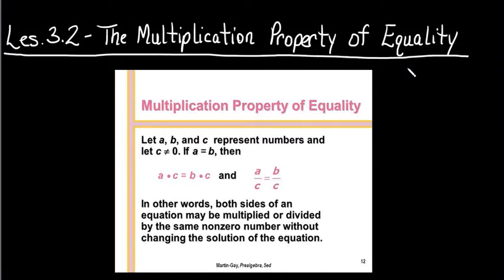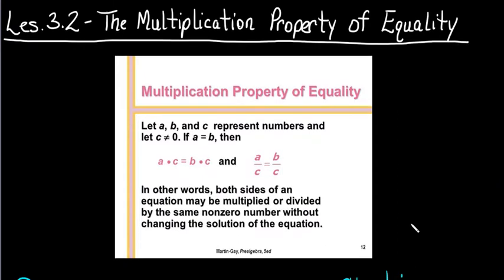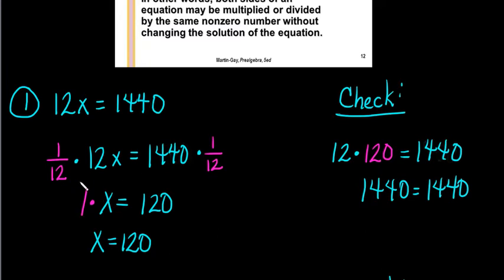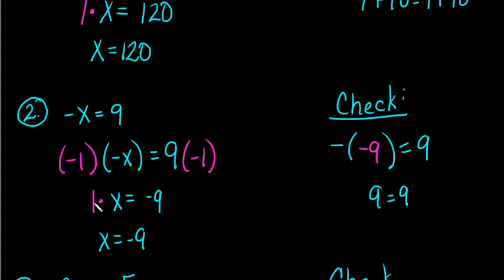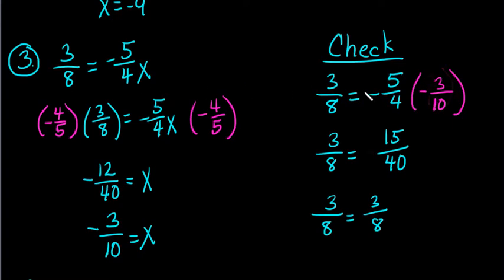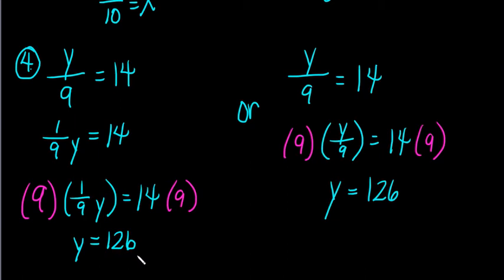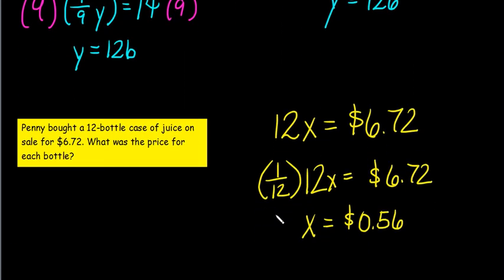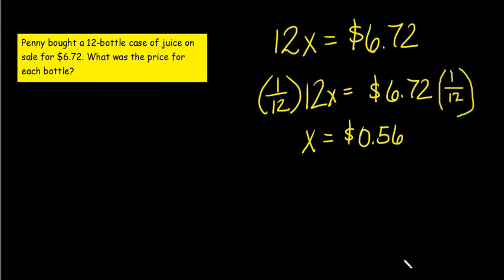Algebra I Les 3.2 Multiplication Property of Equality